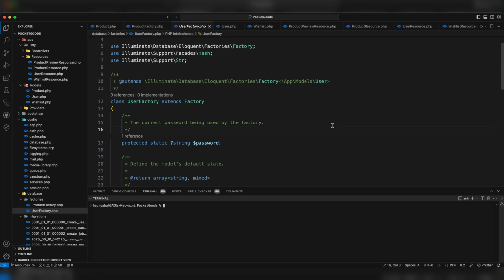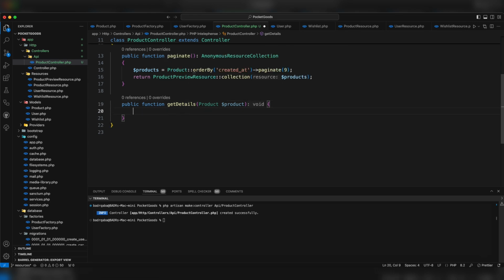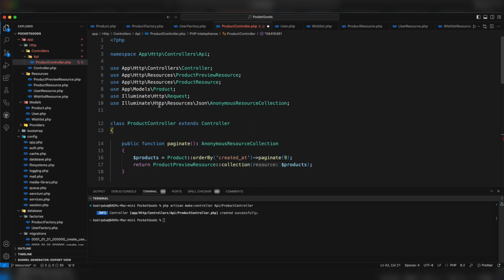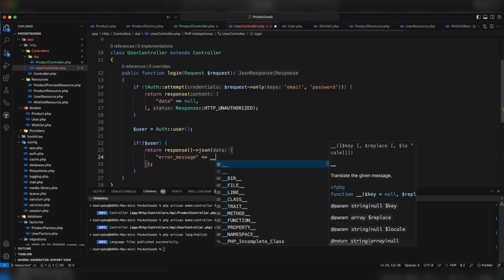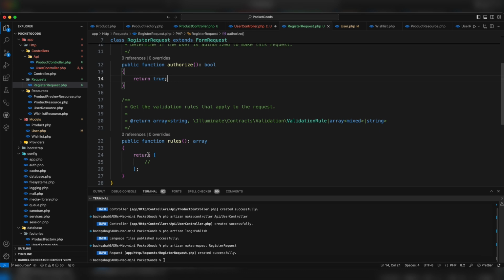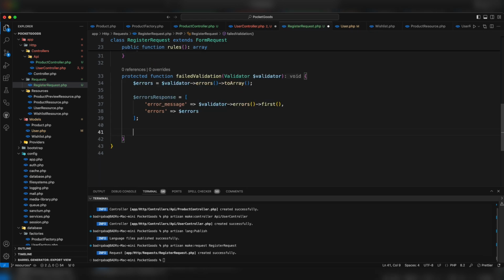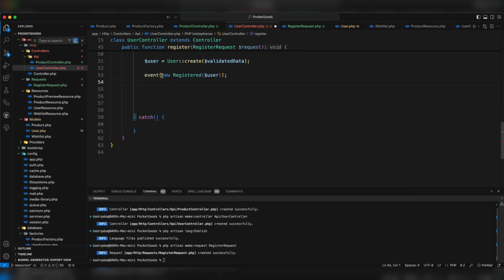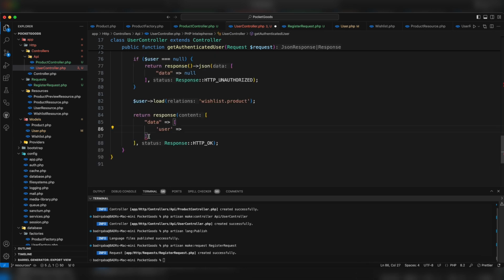One Idea, Four Platforms: Build a Native App from Scratch (API | ep-3 Api Controllers)